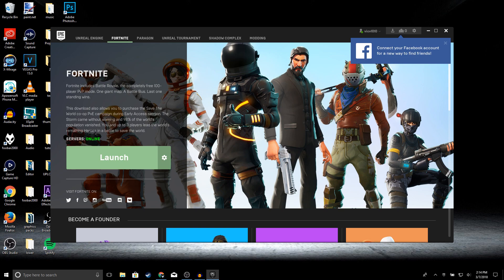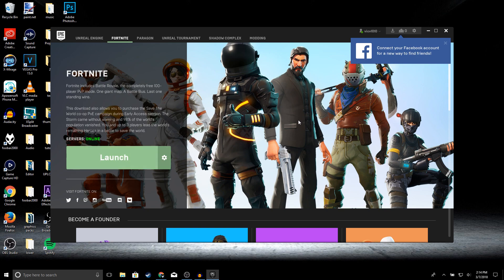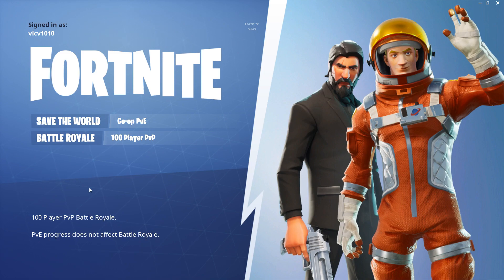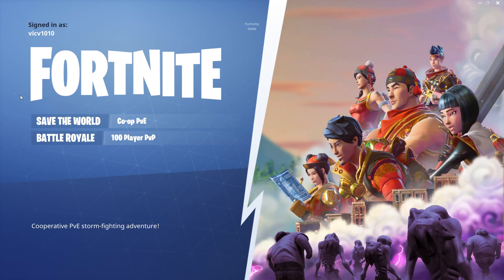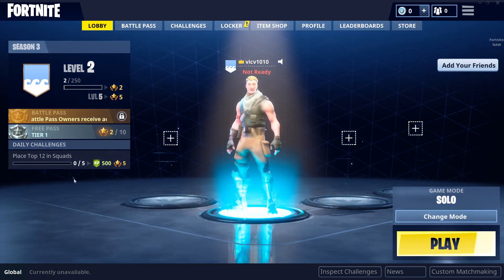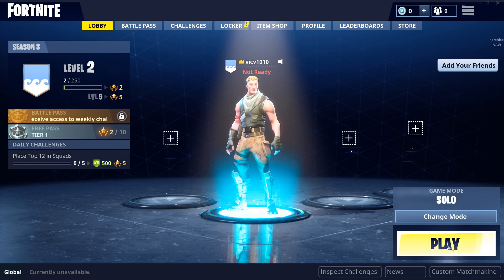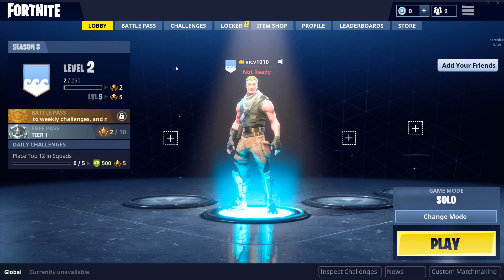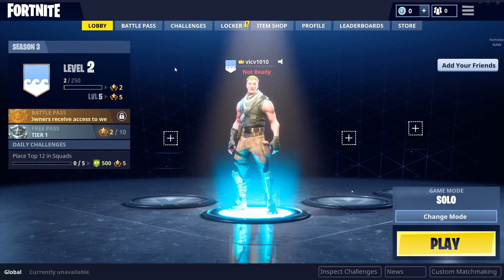How To Get Fortnite On PC | Install Fortnite On Your Computer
Hey Guys! In This Video Ill Be Showing You How To Install Fortnite Battle Royale On Your PC. Fortnite Is Free To Download And In This Video I'll Be Teaching You How To Download it.

MY EQUIPMENT:

Benq gaming monitor:

alienware laptop:

If You Made It This Far In The Description You Are Awesome!